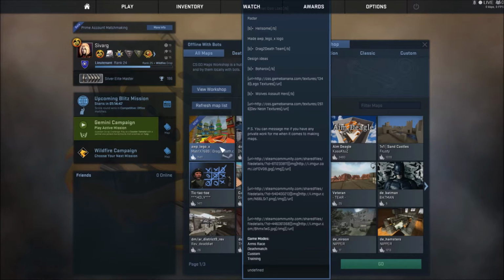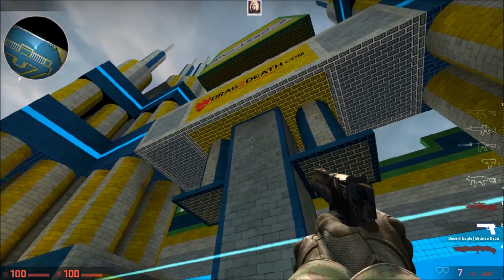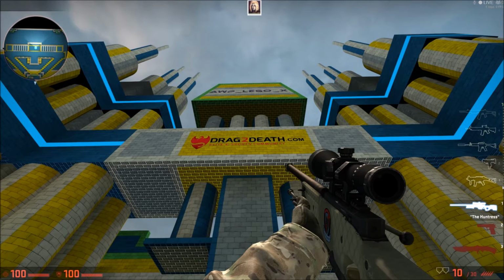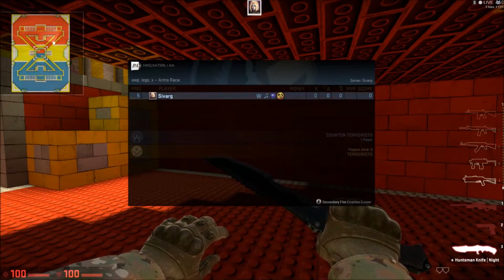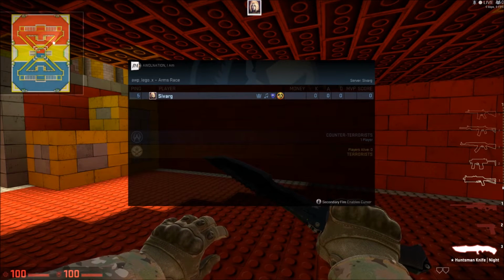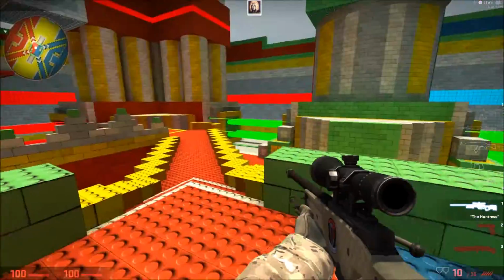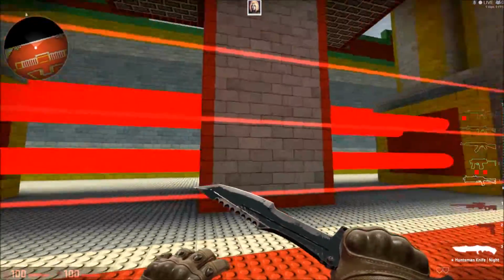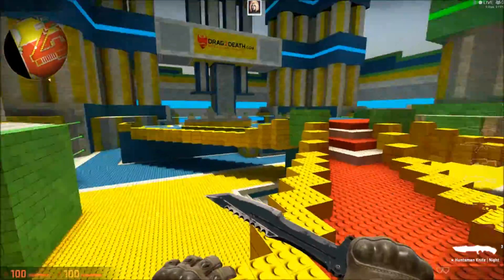CSGO Custom Map - AWP_Lego_X